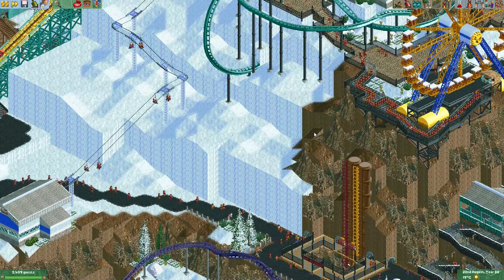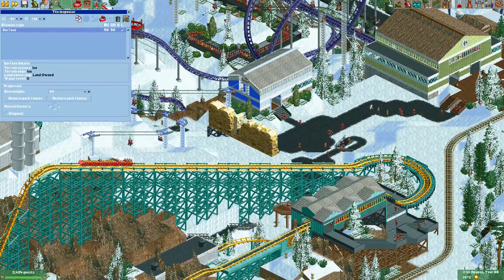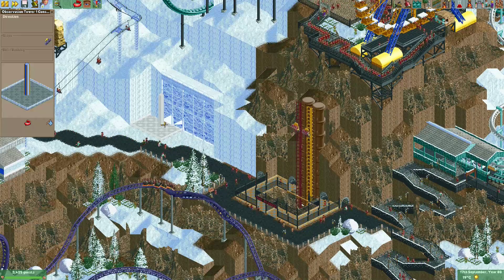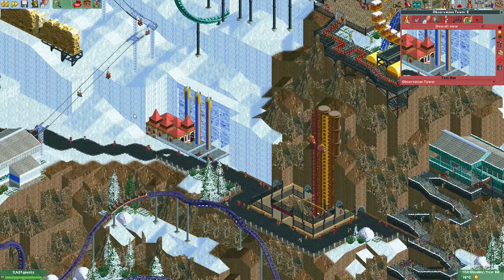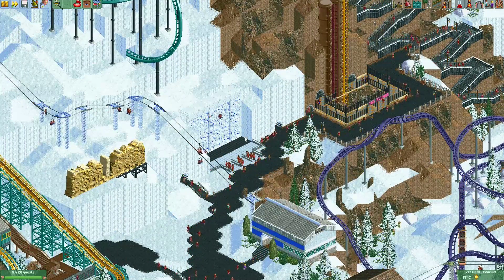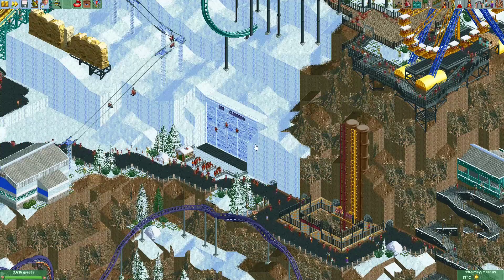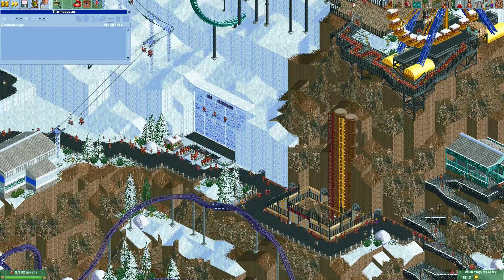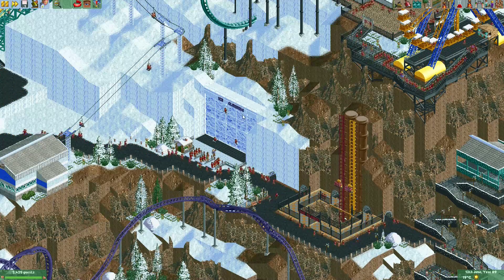Mount Deurklink Episode 41: Ice Climbing Wall!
Hey everyone! In the park Raspberry Acres from Terry Inferno I found a nice rock wall climbing ride, which I think would also look fun in my park! I modified the design a bit, and built something similar in my park! I think it's a fun little ride which works great to decorate one of the cliffs!